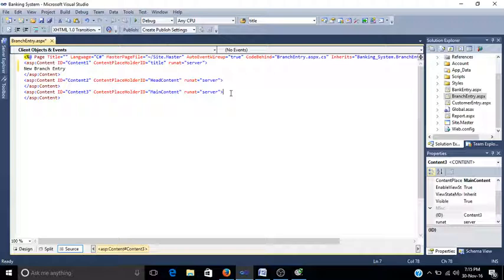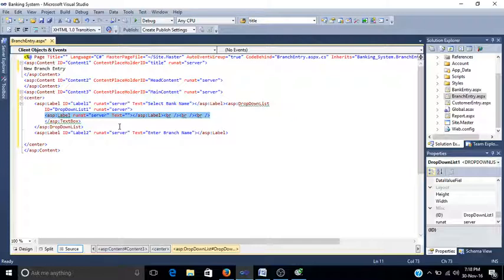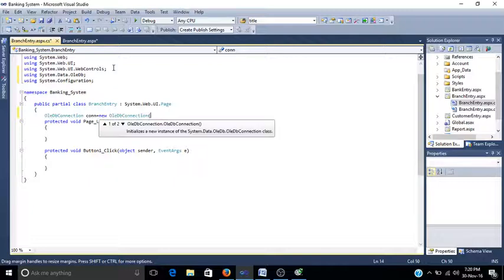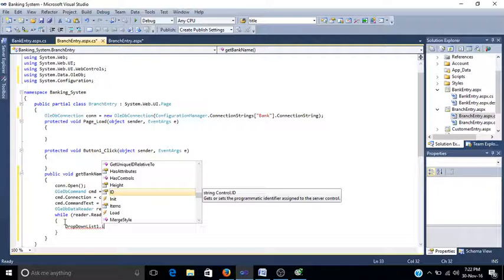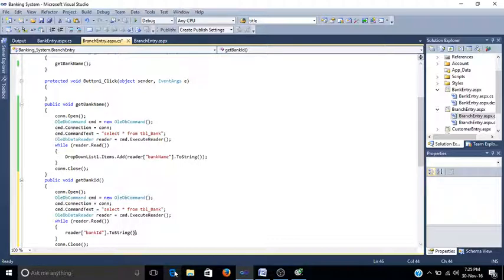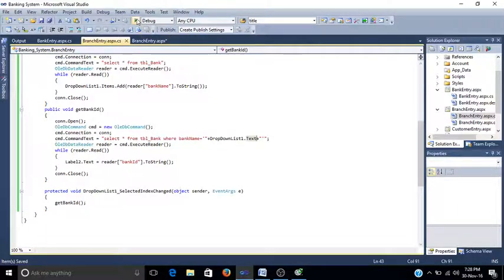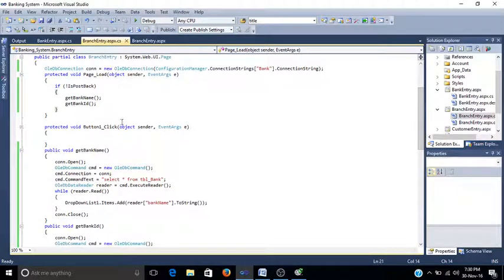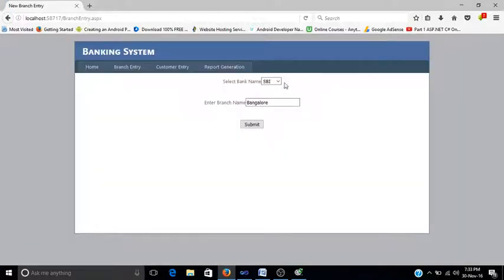program5 4th Part - Branch Entry